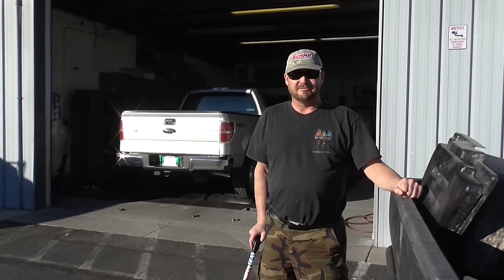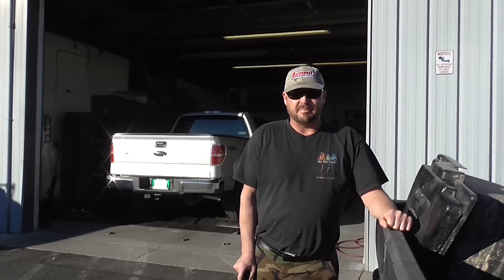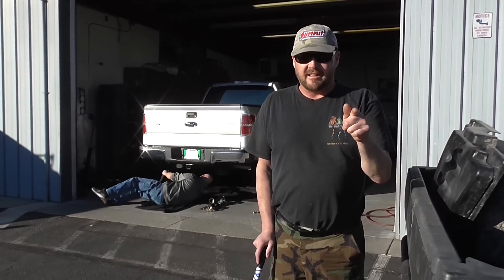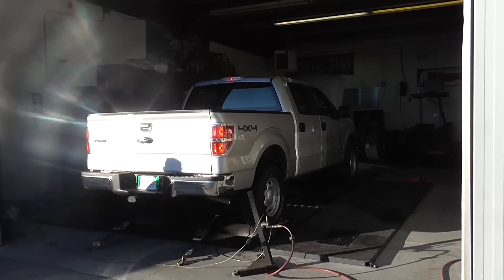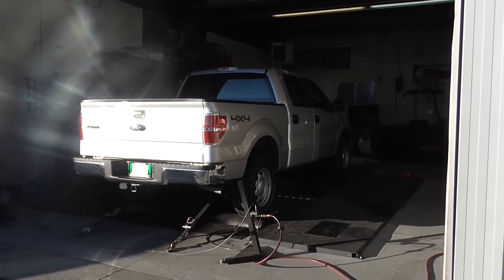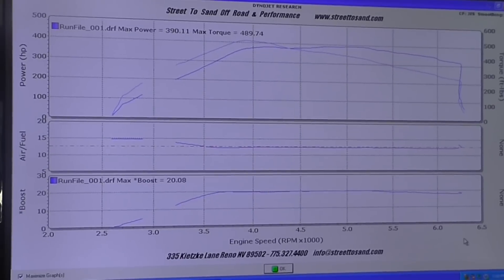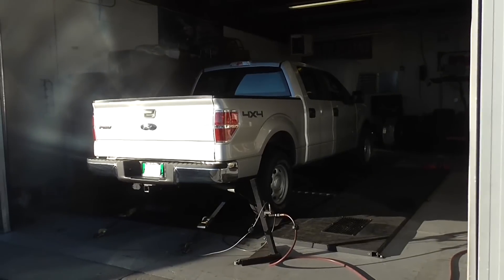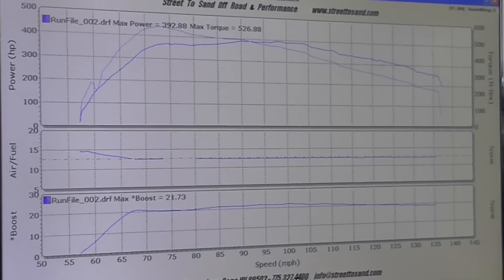Budget Boosted F150 Twin Turbo Dyno Run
In this video, we take my Ford F150 to the dyno. The truck has an upgraded intake, exhaust, and 93 octane tune on it. Compared to a stock F150, the results are quite amazing. This goes to show you how much faster you can make these trucks, with very little money spent. Keep boosting!